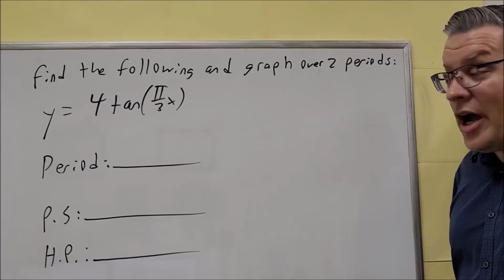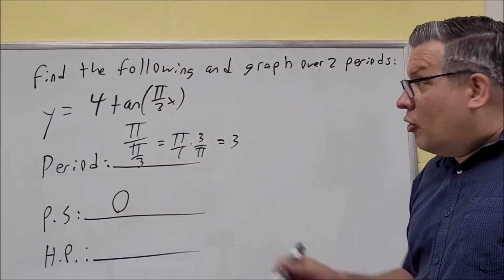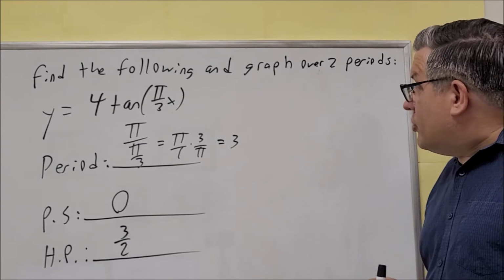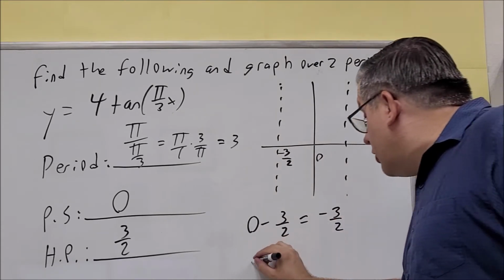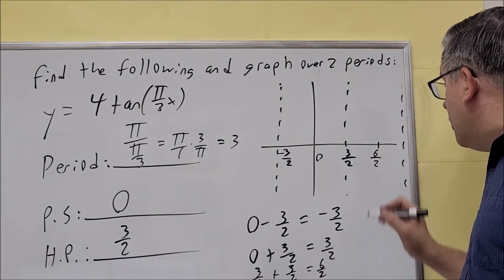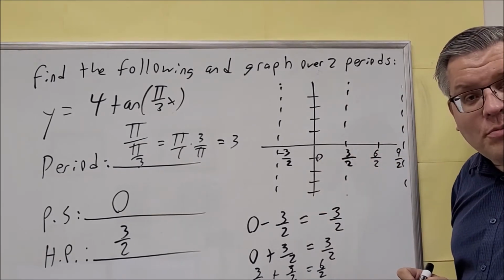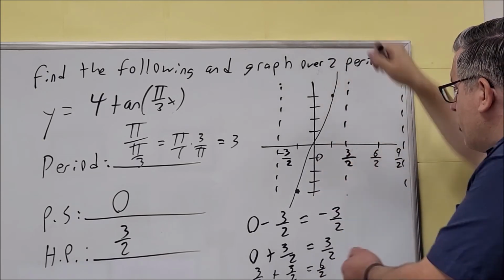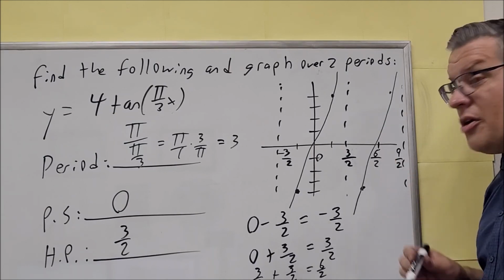How to Graph a Tangent Function: Ex 2